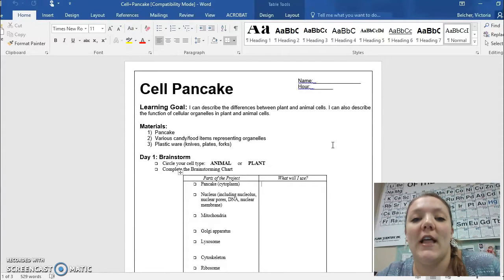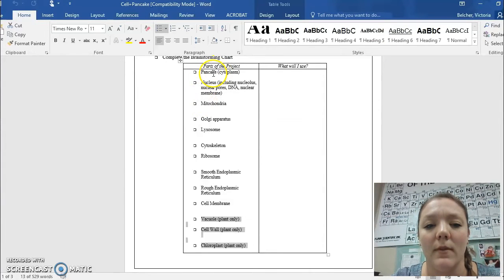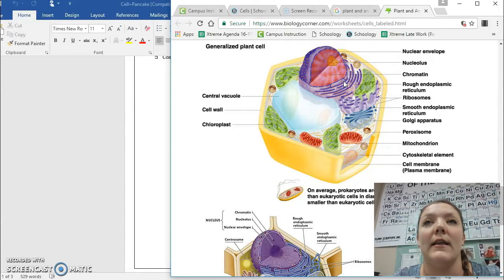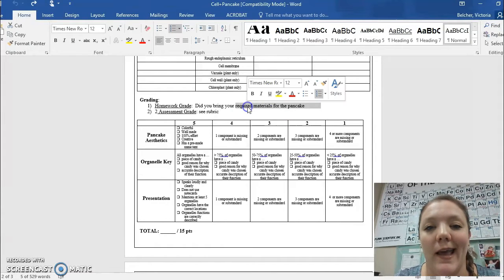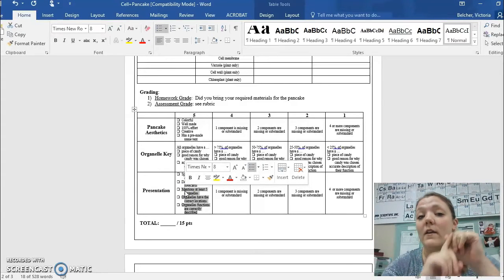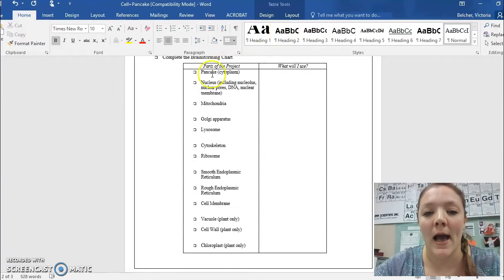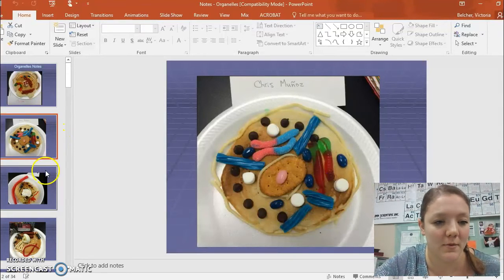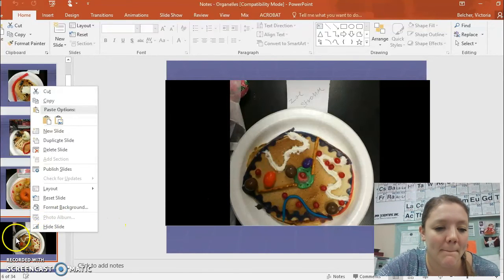Cell Pancake Screencast